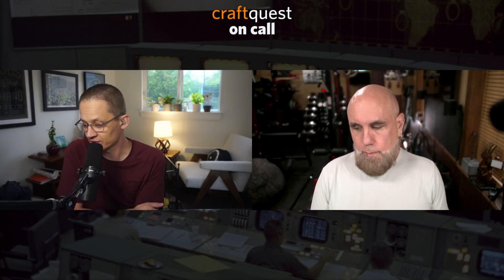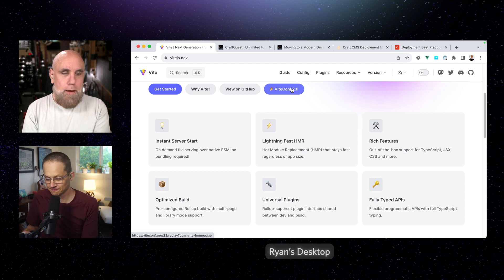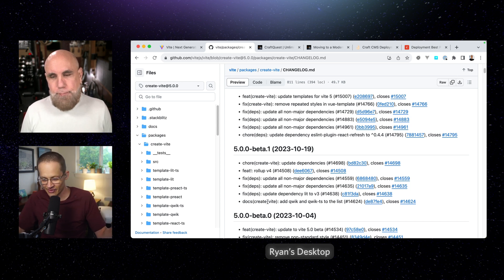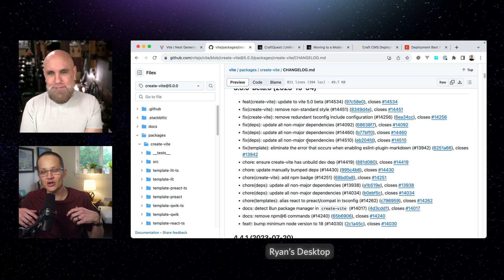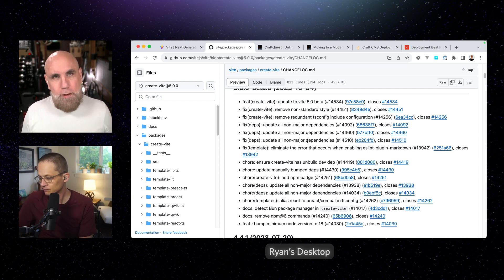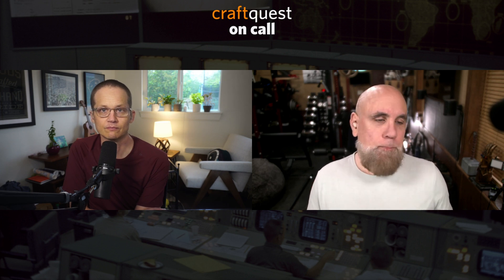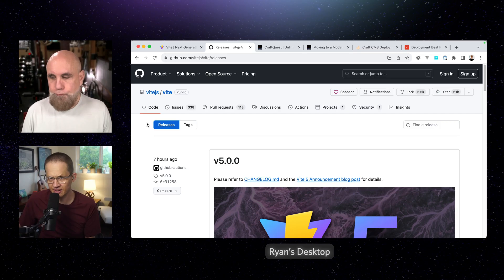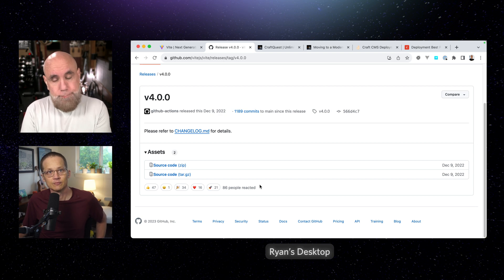First Thoughts on Vite 5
Andrew and Ryan discuss the brand new version of Vite during this CraftQuest on Call livestream.